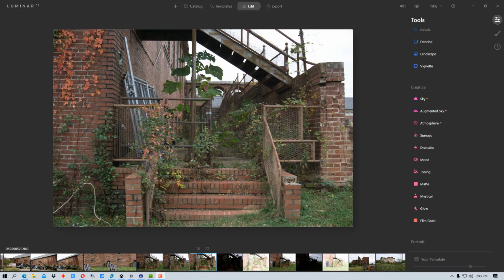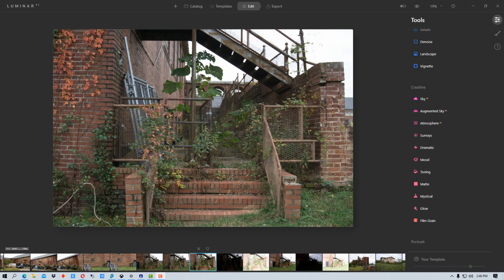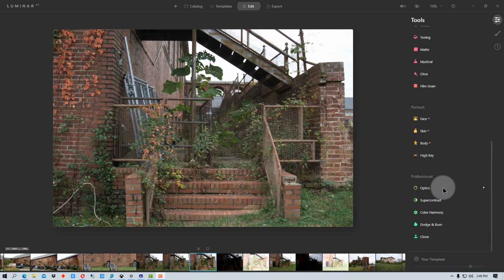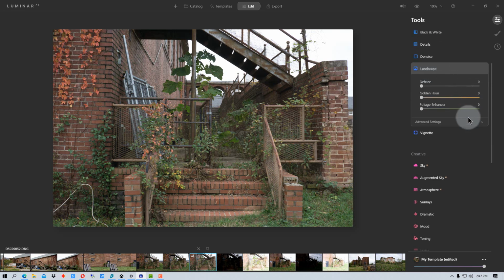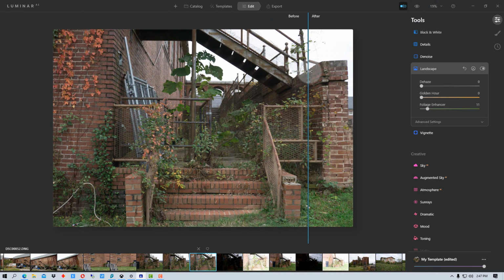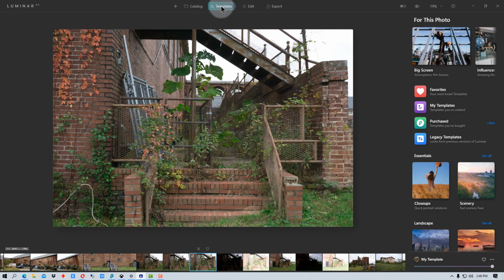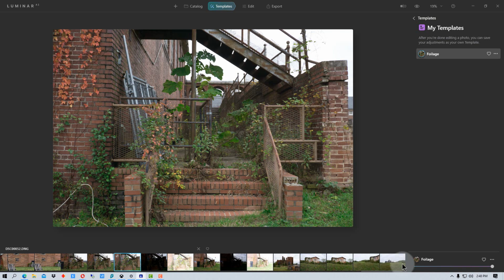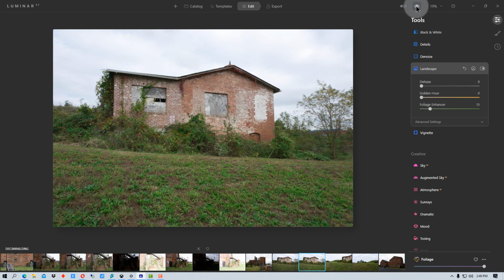Luminar AI - How to Create Your Own Template in Luminar AI